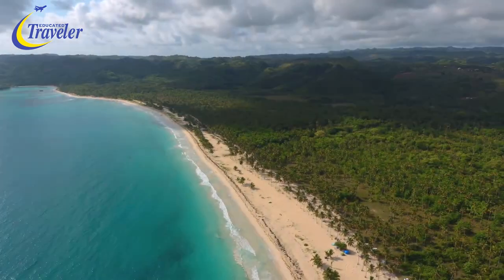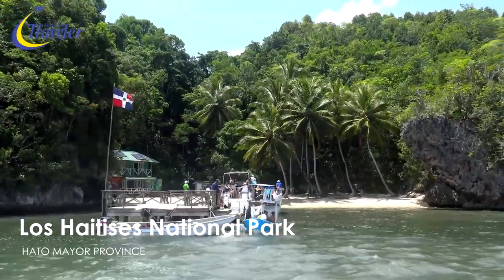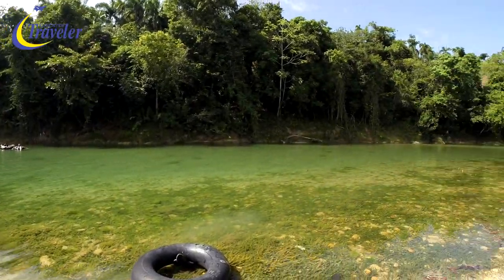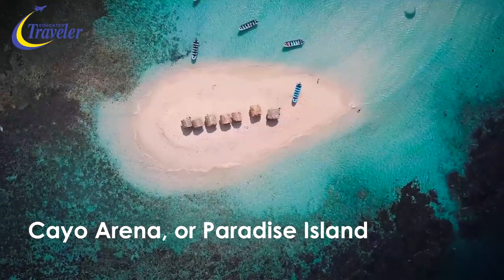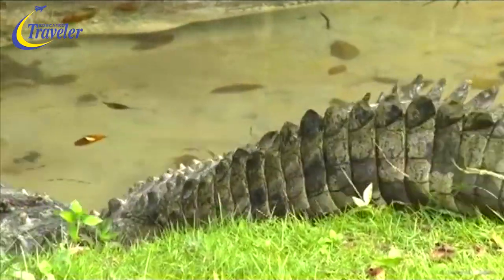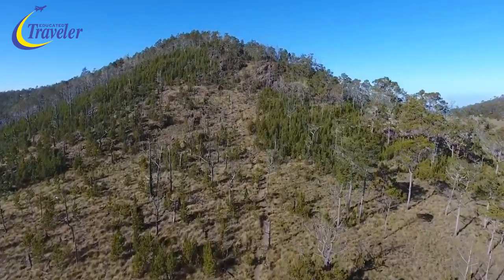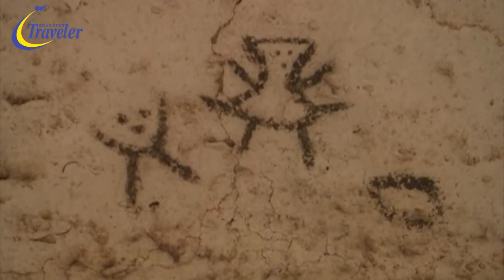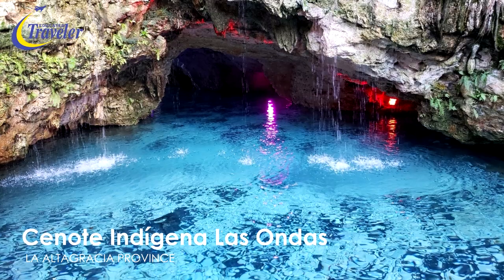The Beauty and Diversity of the Dominican Republic - Nature at its finest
Enjoy a fascinating journey around the Dominican Republic to explore the beauty and diversity of this Caribbean country!

The Dominican Republic is known to have the most diverse topography for a single nation in the Caribbean region. You can go from a sandy beach to a cool, mountainous town 500 meters above sea level in less than three hours. The country’s coastline is over 1,600 kilometers in total, with hundreds of accessible, breathtaking beaches. More surprisingly, DR is surrounded by a series of grand mountain ranges, the most important of which is the Cordillera Central, which is home to the Caribbean’s highest peak - Pico Duarte, sitting at 3,087 meters.

To invest in InfoHub visit the following link:
("Join Here" icon is found to the bottom right)

© "Educated Traveler" - 2020
© "Mr.T" - 2020
Bitchute.com: Educated Traveler
https//:infohub-educatedtraveler.info